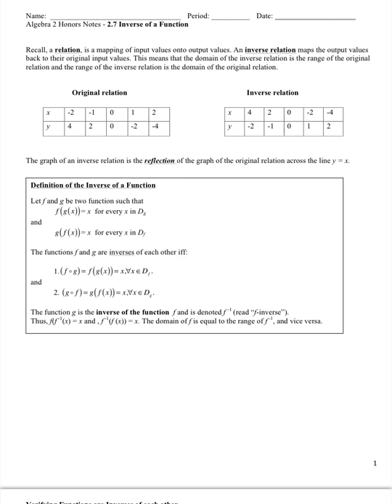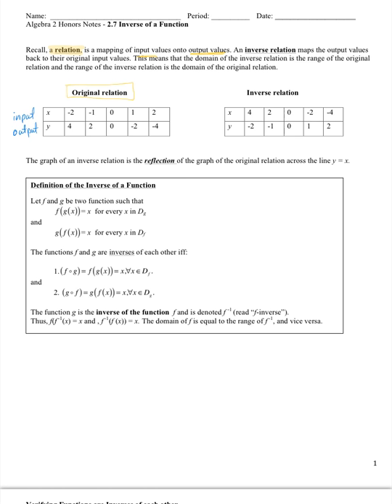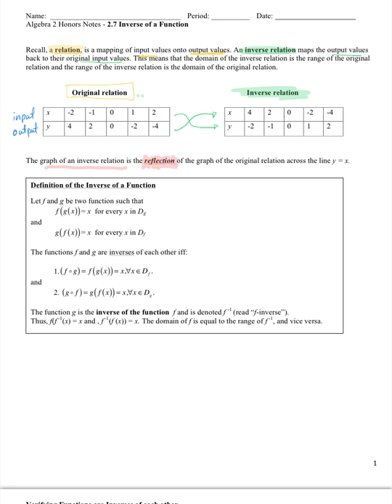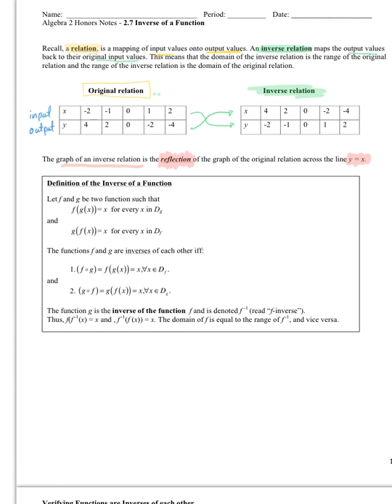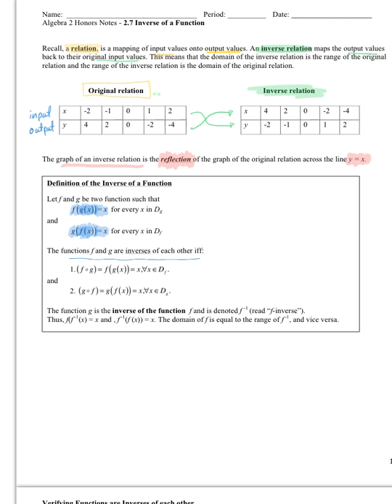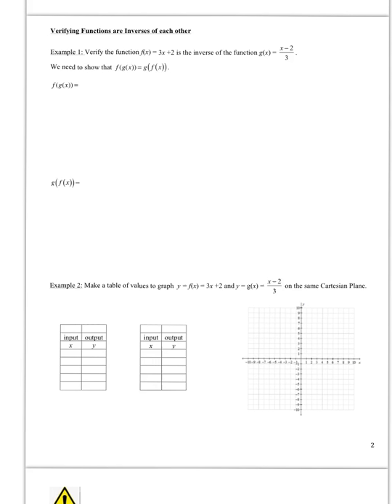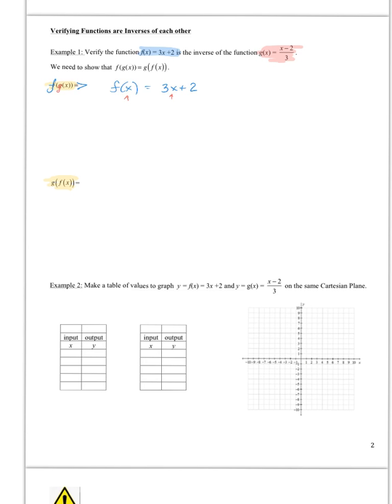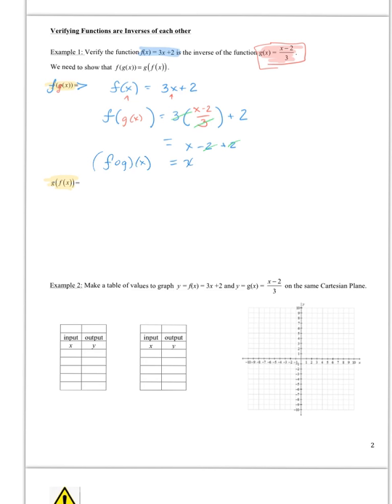2.7 Inverse of a Function